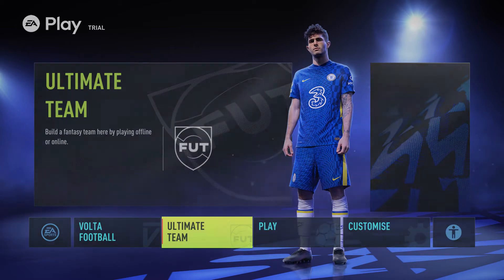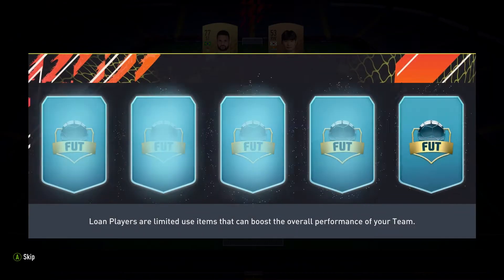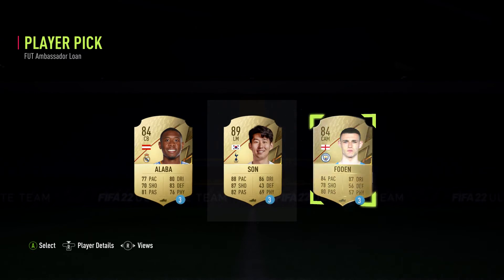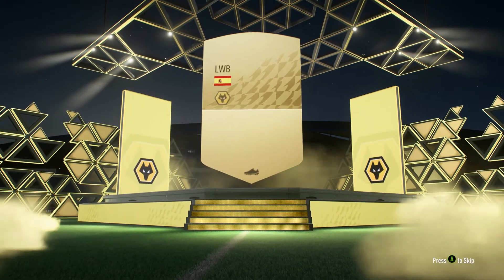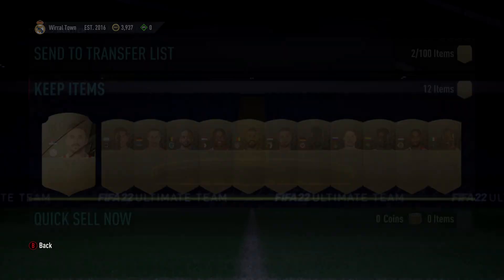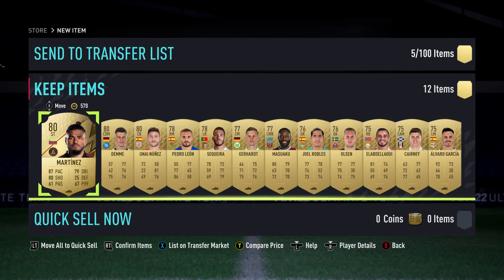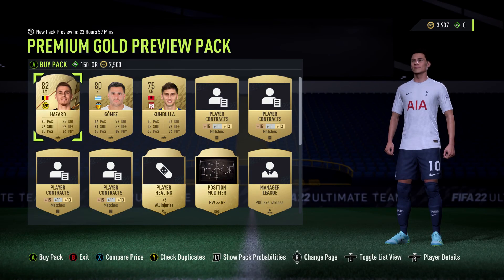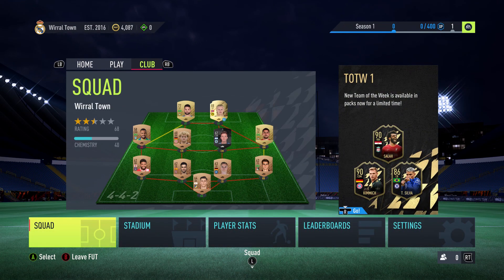My First Pack Opening FIFA 22 RTG!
We open our first packs on FIFA 22 and get a few good pulls!

Make sure you check me out on other socials as well. I upload FIFA, Madden, and NBA content!
I teach you how to make coins on each of the game's ultimate team modes as well as review some cards to be used in your teams. Let me know if you have any questions, I am happy to help.   :)

FIFA, FIFA 22, Ultimate Team, RTG, Road to Glory, Pack Opening, My First Pack Opening